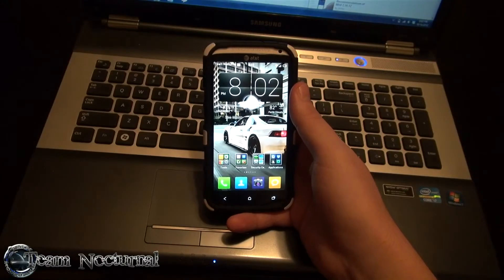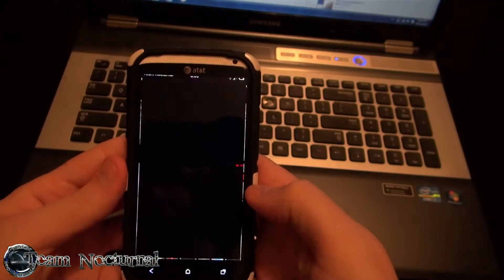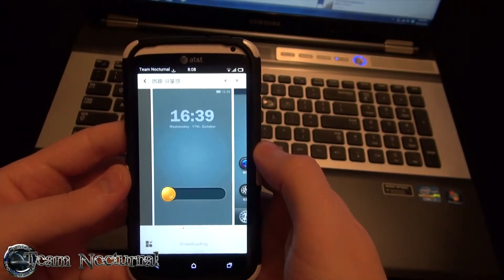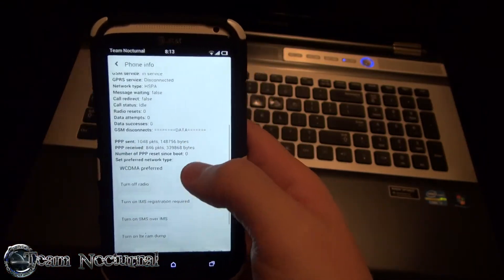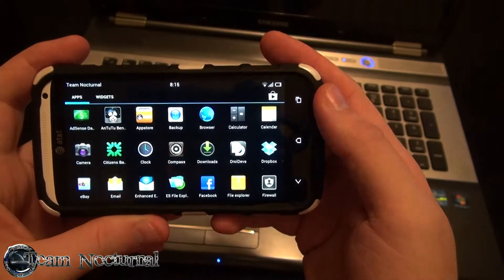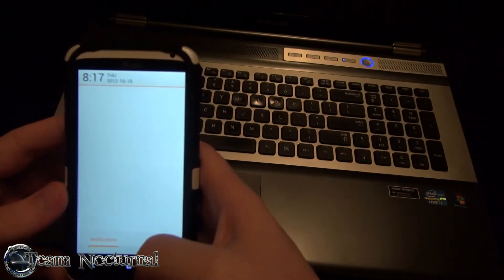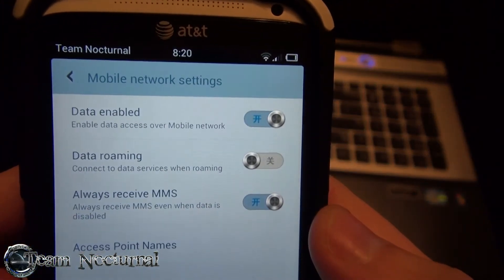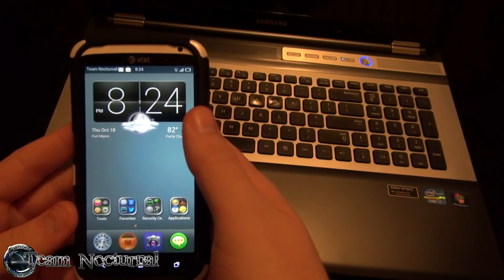MIUI v4 2 10 12 JellyBean 4 1 2 HTC ONE XL Full Review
This is a great rom for anyone that is looking for something different and unique. Miui is full of customization with 1000's of options, full of speed and great on battery life. This is a great rom for anyone that is new to android or someone that is looking to really pimp out their phone.